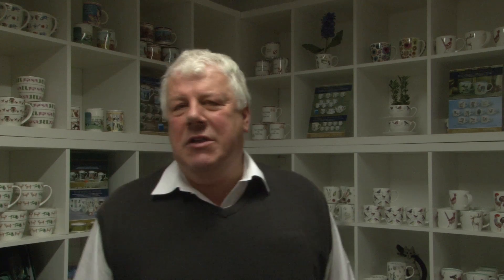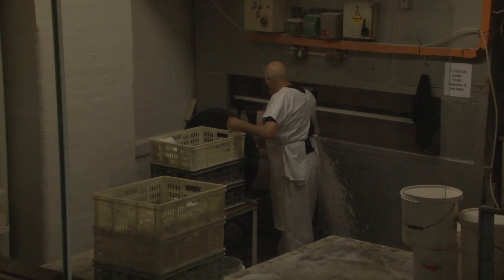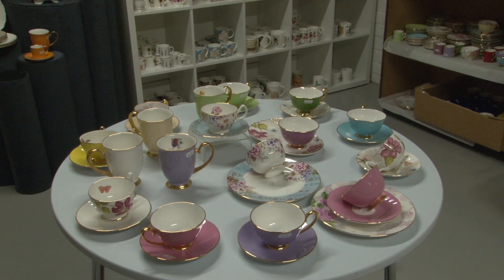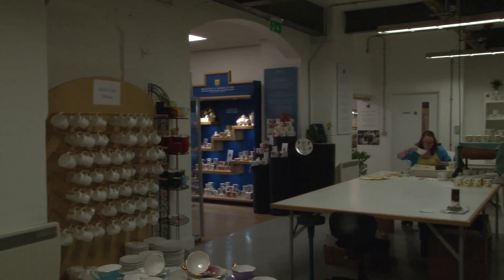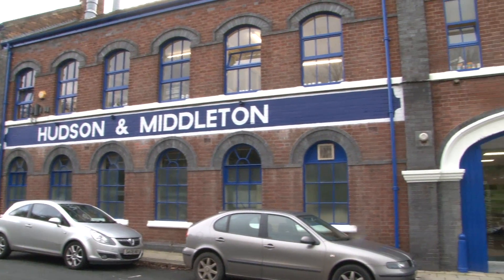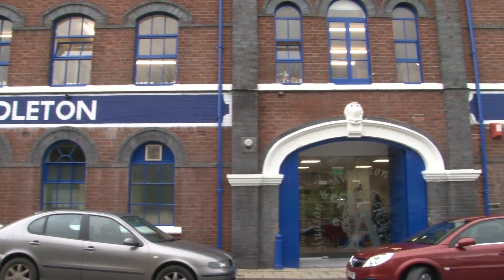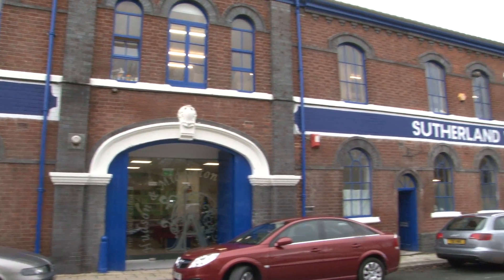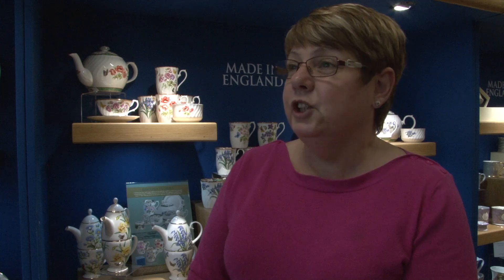Hudsons England reopens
StaffsLive reporters Emma James and Max McLellan visited Bone China shop Hudson and Middleton Ltd in Stoke-On-Trent